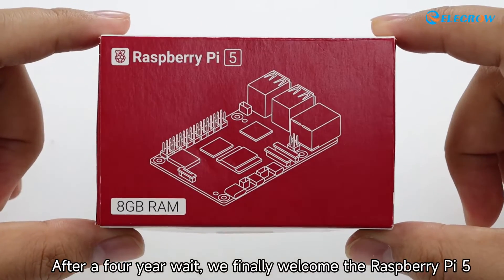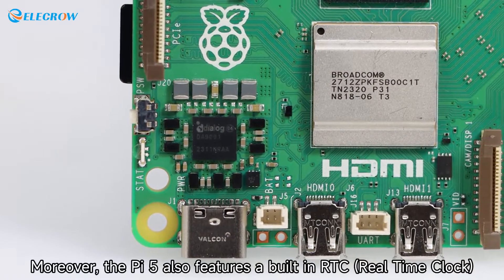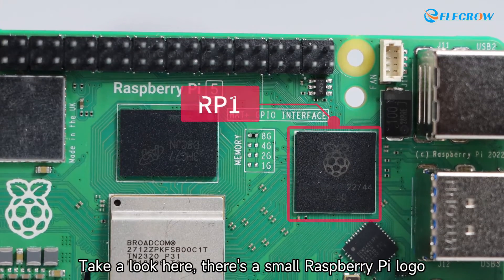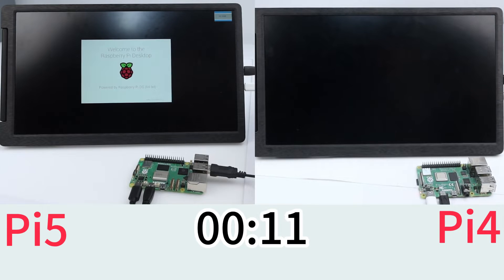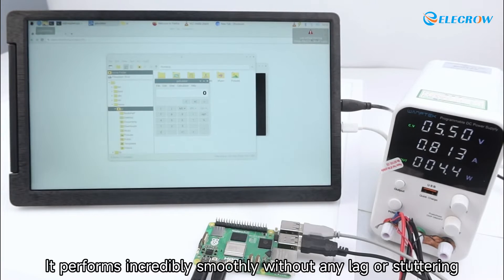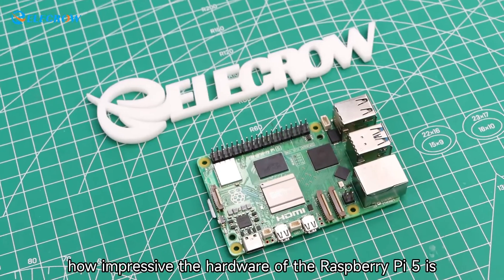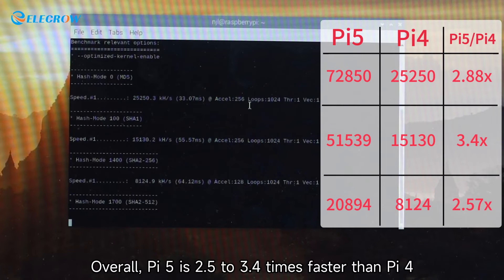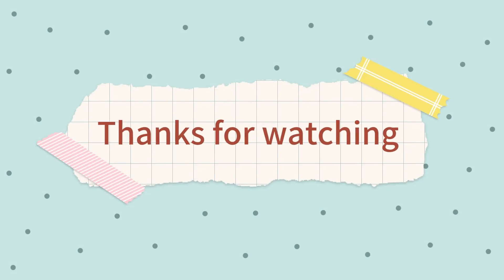Raspberry Pi 5 VS Raspberry Pi 4 | Review, Performance and Benchmarks Comparison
📢 Excited! The highly anticipated new RaspberryPi5 has arrived! In this video, we're comparing the Raspberry Pi 4 vs Raspberry Pi 5. We'll review their specifications, compare their performance and benchmarks, so you can make the best decision for your needs.